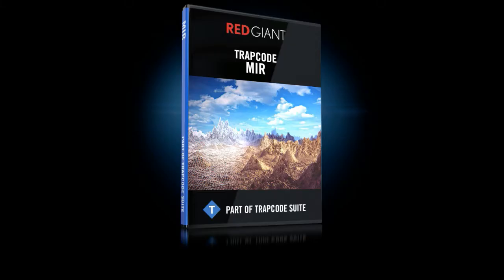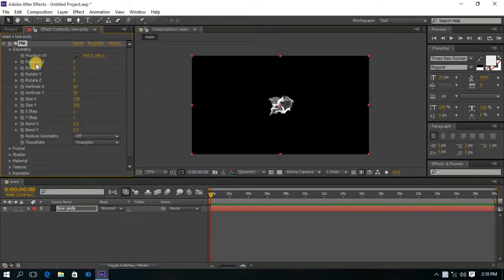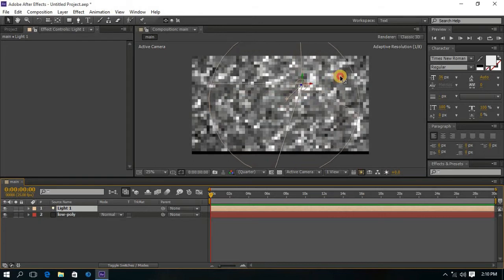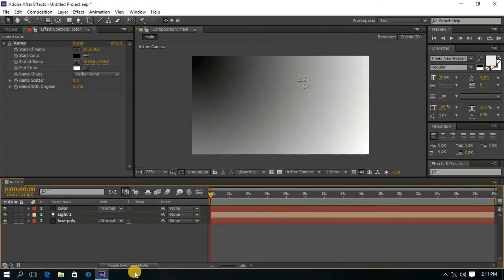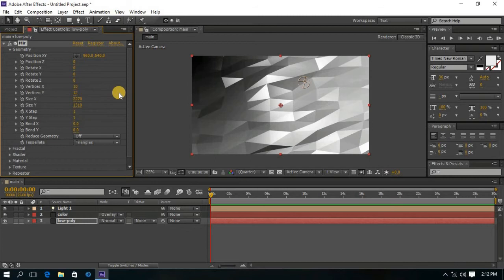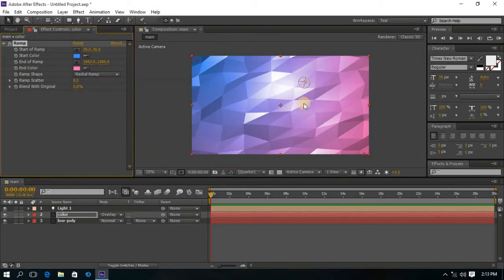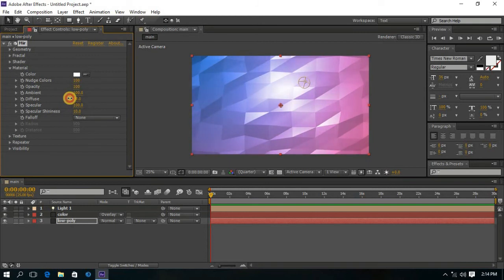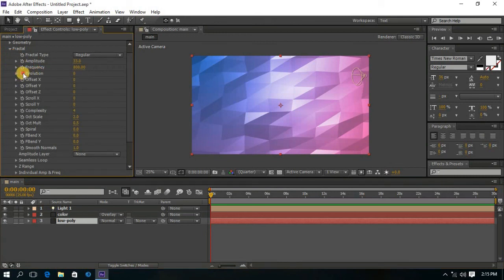How to make Low-Poly Background in After Effects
Hello Friends, today am going to show you how to make lowpoly background in after effects.
You will need a plugin called trapcode mir.